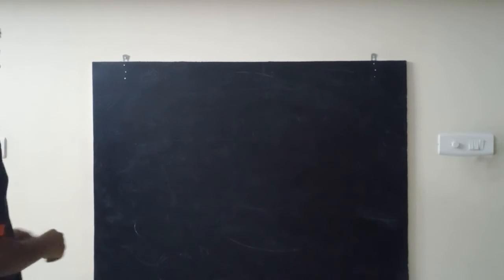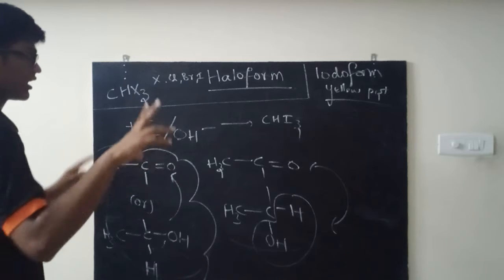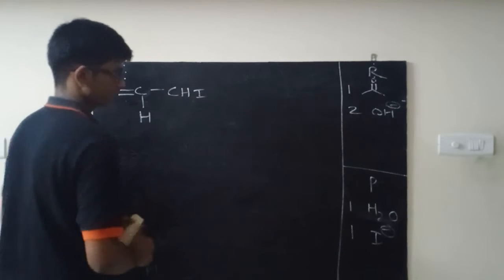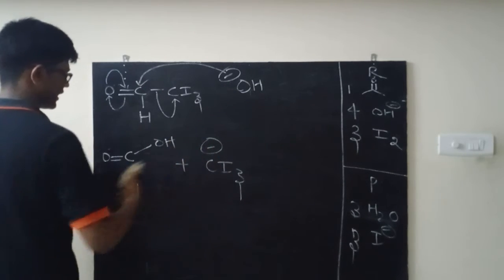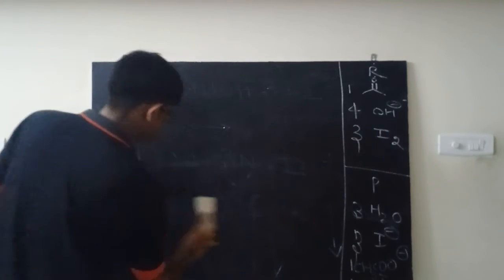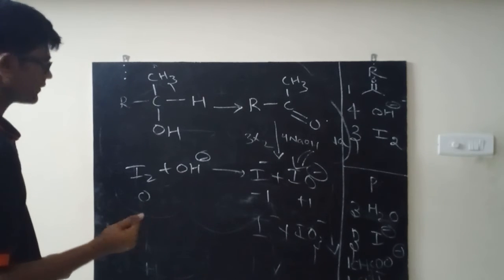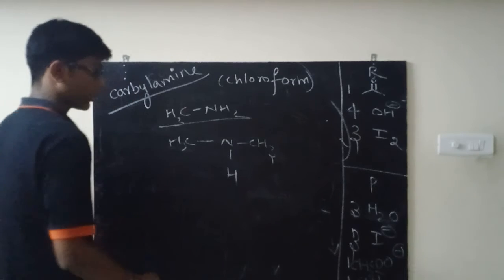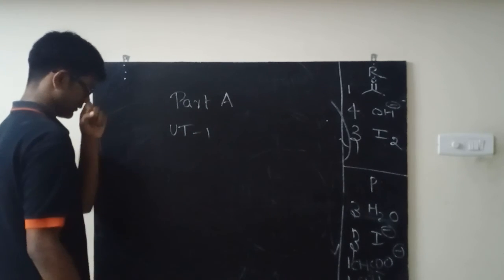Lec 24 - Haloform and Carbylamine